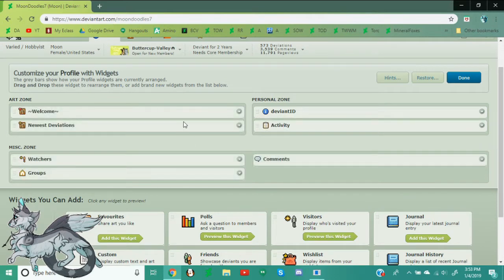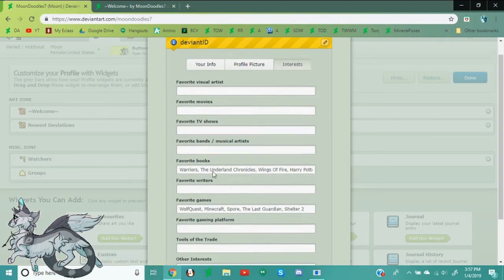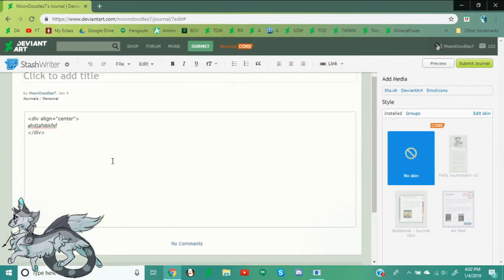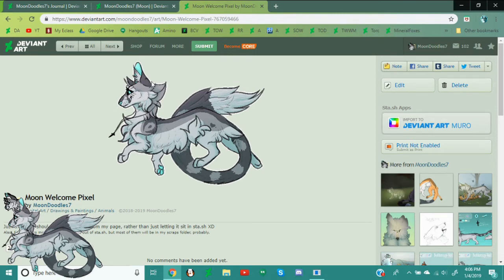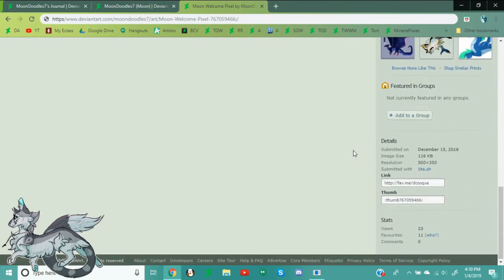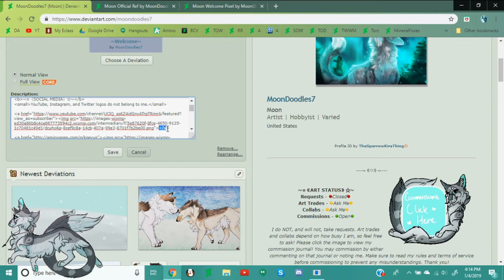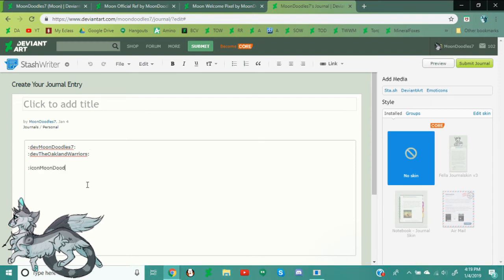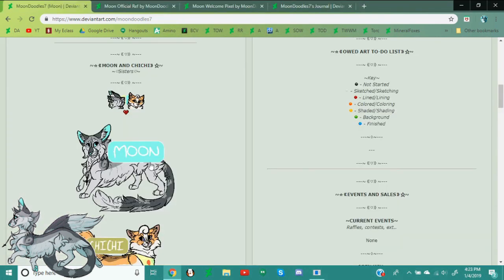DeviantArt Page Coding Tutorial for Non Core Members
I've had a few friends ask me about page coding, so..Why not just compile everything into a 30 minute video and show you guys how I do it?

I hope y'all enjoy this long, ramble-filled tutorial XD